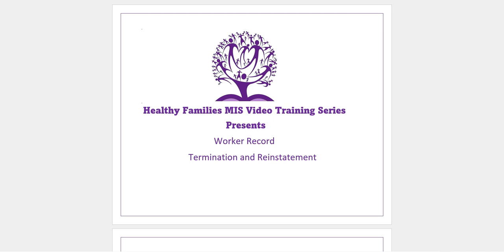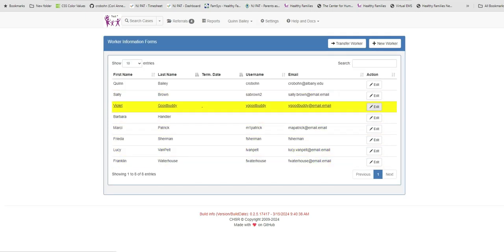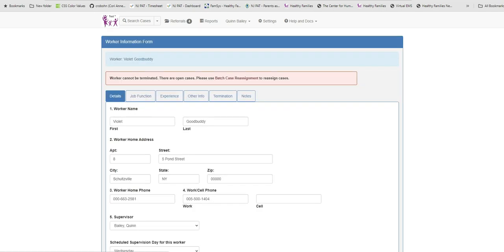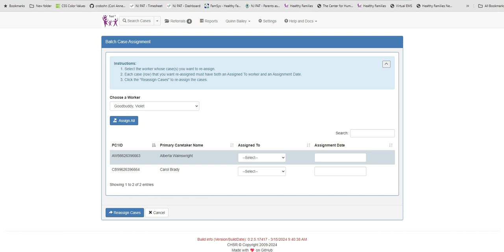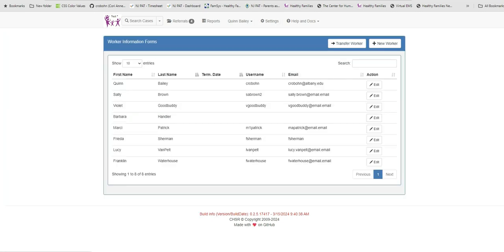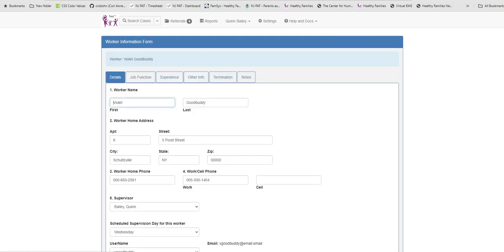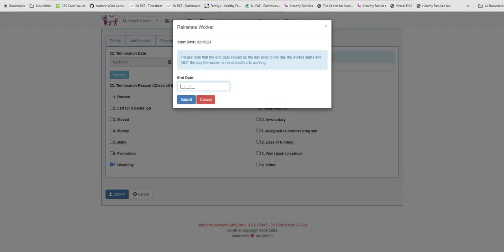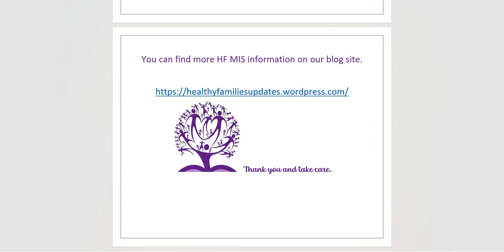The HF MIS Video Training Series presents Terming and Reinstating Workers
How to terminate and reinstate a worker record in the MIS.
***This video is meant for supervisors and program managers***